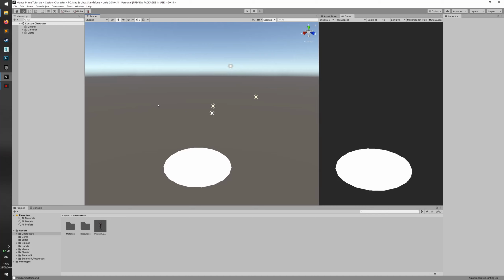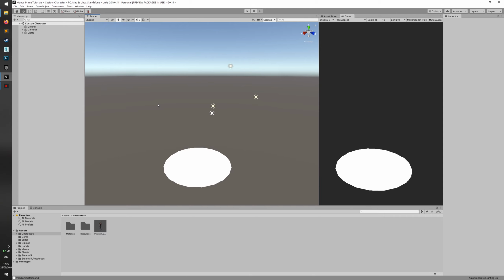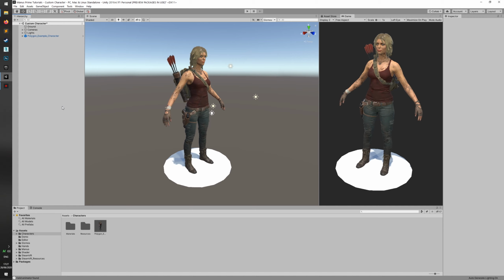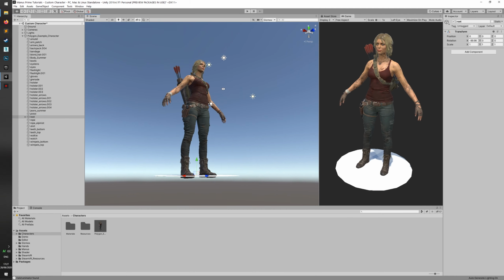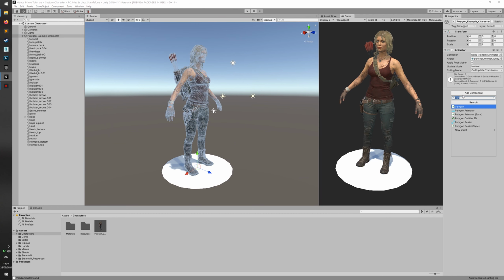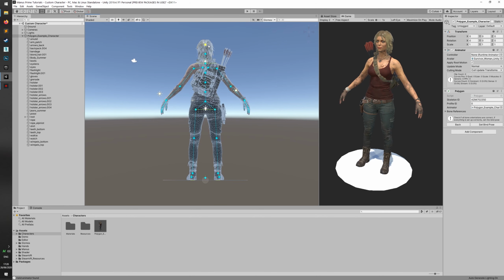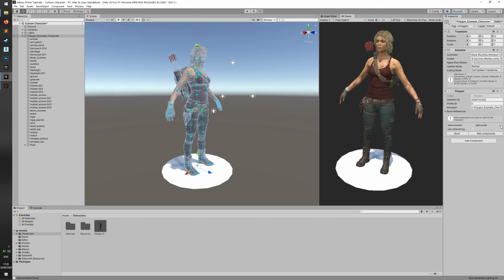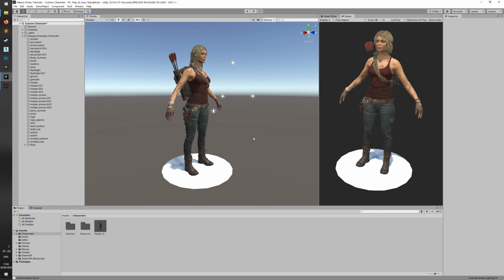Tutorial | Setting up a Custom Character Model for Polygon in Unity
This video explains how you can use a custom character model for Polygon in Unity.

With Polygon you can easily visualize and record what you are doing with your body. Polygon can be used for realistic and personal meetings in virtual reality, adding the human touch to collaborative VR.